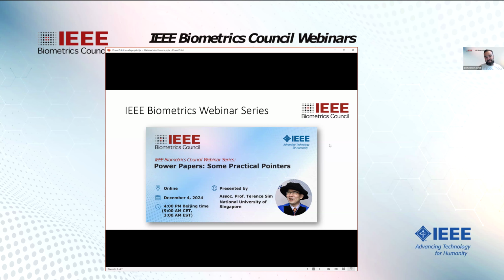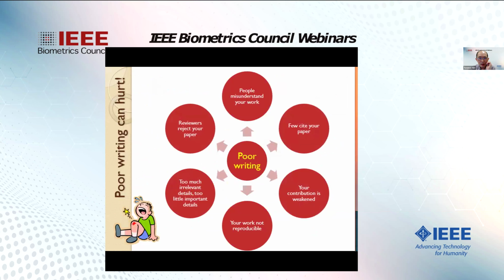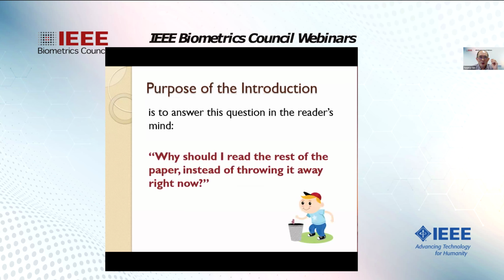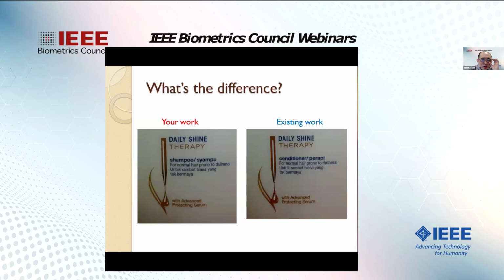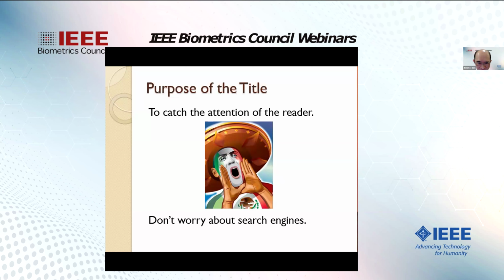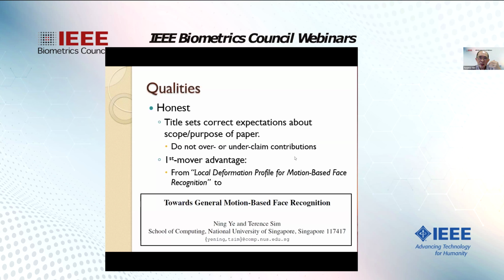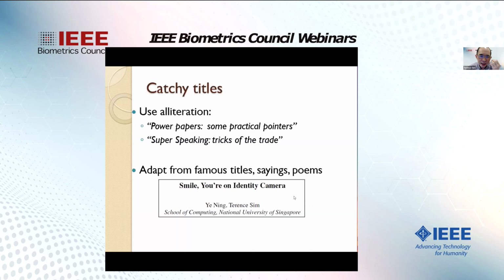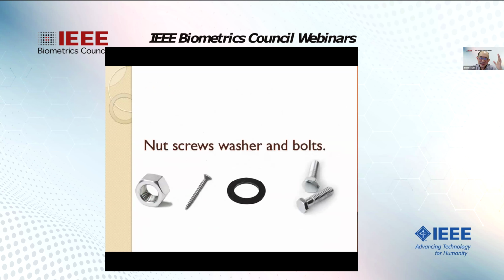Power Papers: Some Practical Pointers | Dr. Terence Sim | Webinar | Dec. 2024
Title: Power Papers: Some Practical Pointers

Speaker: Dr. Terence Sim, National University of Singapore

When: December 4, 2024 at 4:00 pm Beijing Time (9:00 am CET, 3:00 am EST)

Abstract
Writing a good research paper requires effort, especially when there is a page limit. Yet this skill is required of every researcher, who, more often than not, fumbles his or her way through. Good grammar is only a start. Care and craft must be applied to turn a mediocre paper into a memorable one. Writing skills can indeed be honed. In this abridged talk, our speaker will highlight the common mistakes many researchers make, and offer practical pointers to pack more punch into your paper. Needless to say, the talk will be biased: our speaker will speak not from linguistic theories but from personal experience, sharing what has, and has not, worked for him. Two major sections of a technical paper will be covered: the Title and Introduction. The speaker will discuss the purpose of each section, present common mistakes, and provide concrete examples of good writing. The intended audience is the graduate student writing his/her first paper, but everyone is welcome. Seasoned writers are encouraged to share their experience of how they improved their writing.

Dr. Terence Sim is an Associate Professor at the School of Computing, National University of Singapore (NUS). He is also Vice Dean for the NUS Office of Admissions. Over 2 decades, Dr. Sim has conducted research in Biometrics, Computer Vision, Computational Photography, and Privacy in Images. He served as Second Vice President in the International Association for Pattern Recognition from 2020 to 2022, and is still chairing a committee there. He is also active in the IEEE Biometrics Council, where for the past two years he chaired the Selection Working Group for the annual awards given by the Council. Dr. Sim obtained his PhD from Carnegie Mellon University in 2002, his MSc from Stanford University in 1991, and his SB from the Massachusetts Institute of Technology in 1990.